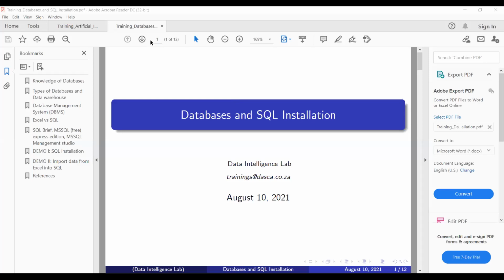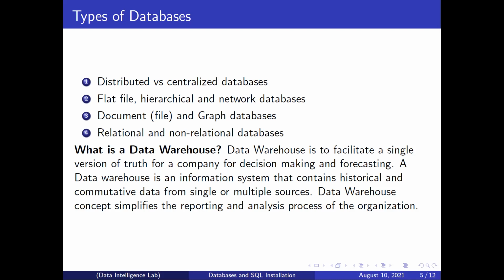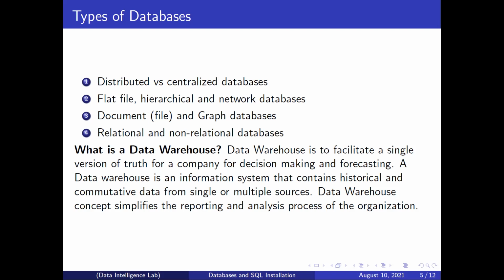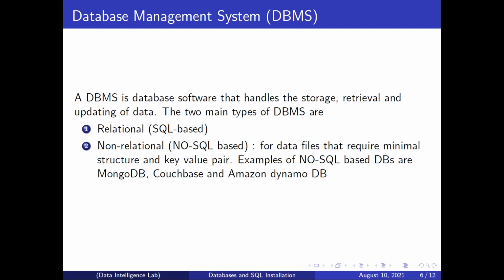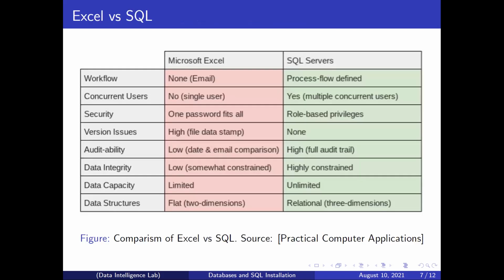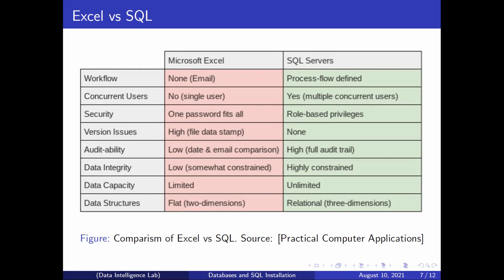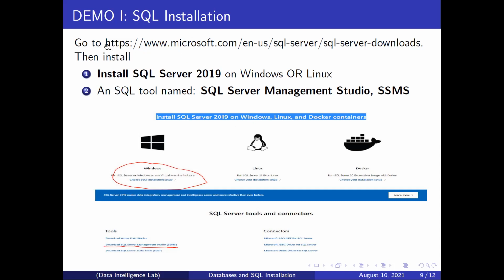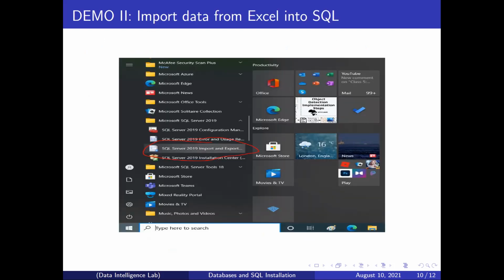Class 6: Databases and SQL Installation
Understanding of Databases and datasets
Excel vs SQL
Steps for SQL Express installation and SQL Management Studio (SSMS)